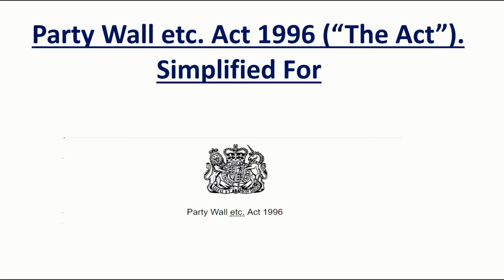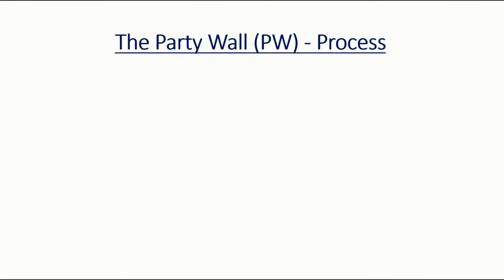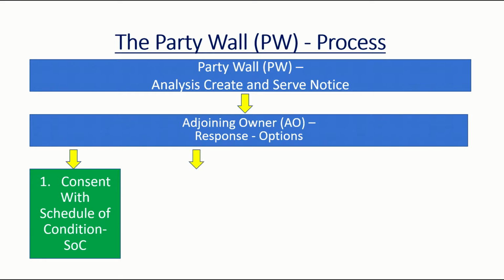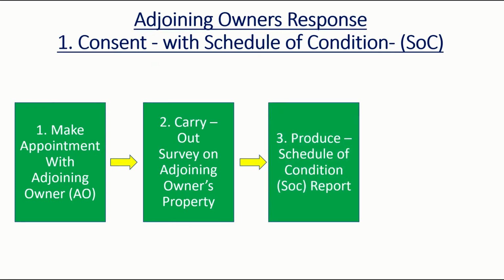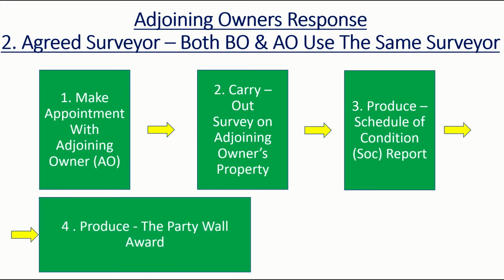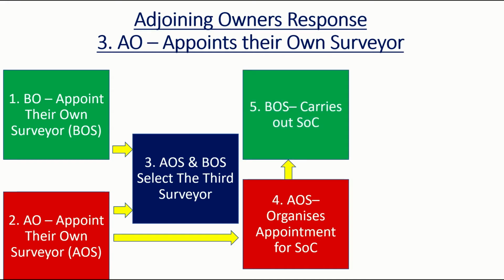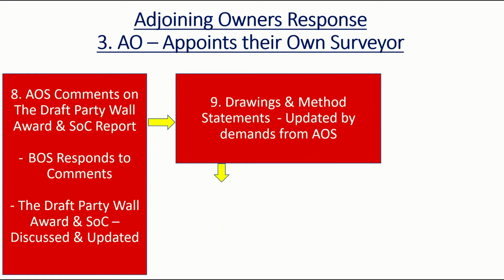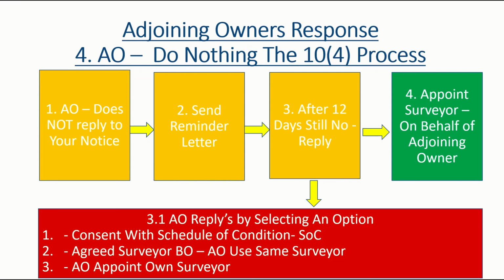PW BOD Process Overview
The Party Wall legislation applies to ALL properties in England and Wales.  If you Own any property and thinking about carrying out any type of Building works you need to ensure you comply with The Party Wall etc. Act 1996.  This course will help you stay legal and find out how the Party Wall etc. Act 1996 legislation impacts you.